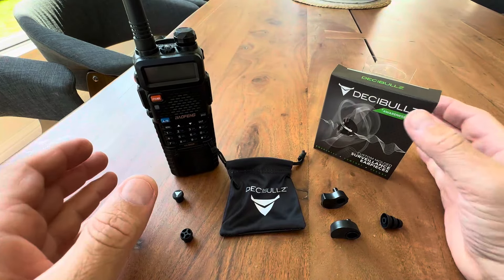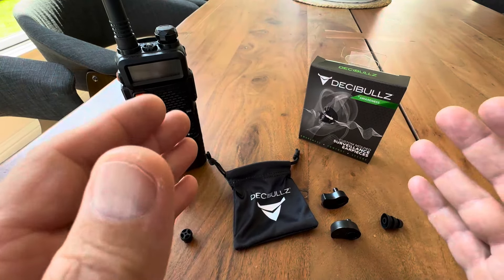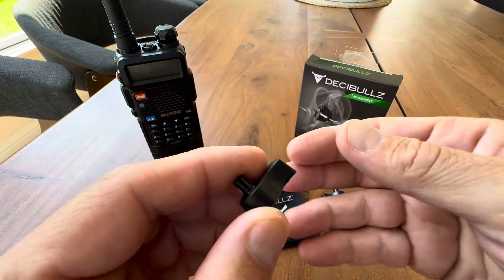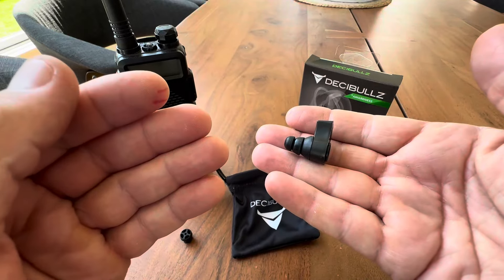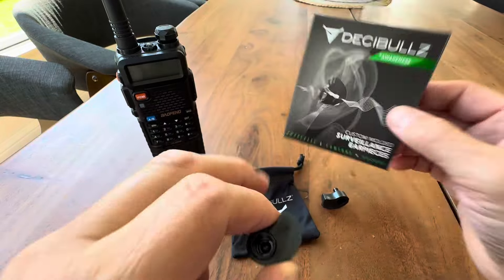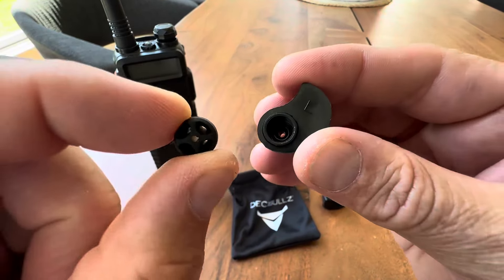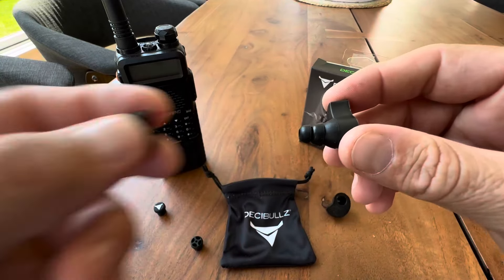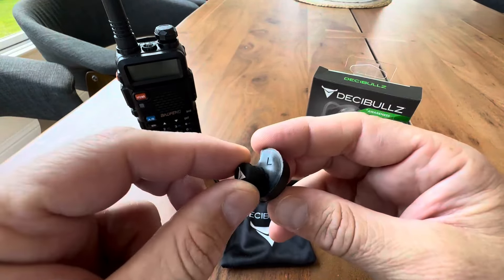Decibullz Custom Moulded Security Two Way Radio Surveillance Earpiece Set Review